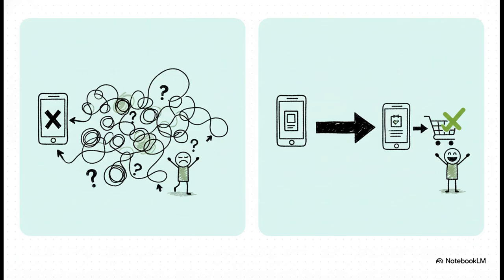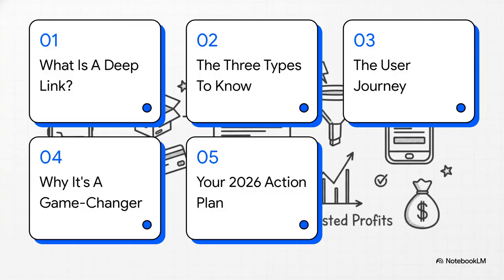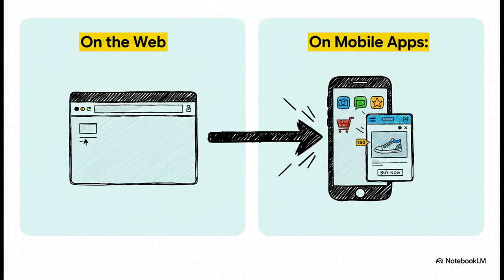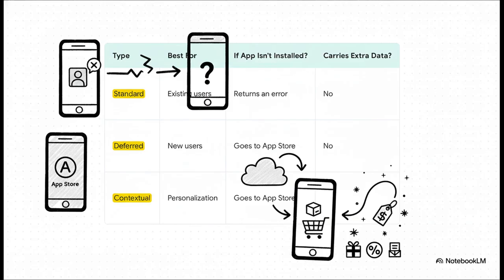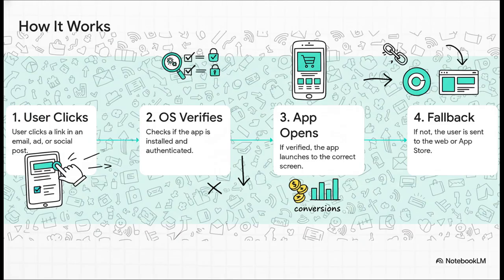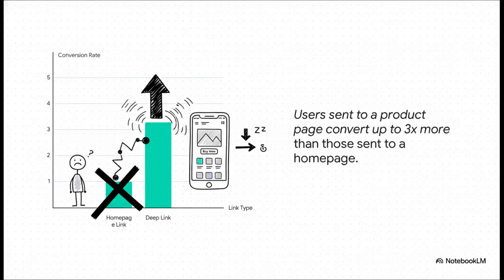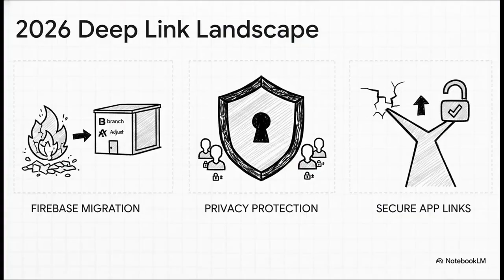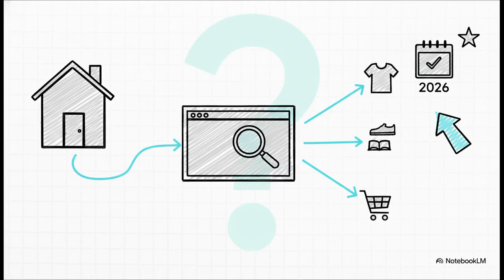What is Deep Linking? Ecommerce Deep Link Strategy for 2026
What is deep linking and why is it essential for ecommerce in 2026? If your ads, emails, or push notifications still send users to your homepage, you're likely losing conversions. Deep linking takes users directly to the exact product, category, or in-app screen — removing friction and improving performance.

In this video, we explain how deep linking works, the three types of deep links, and why ecommerce brands must implement deep linking for SEO, mobile apps, and marketing campaigns.

Deep linking improves conversion rates, strengthens remarketing campaigns, enhances attribution tracking, and expands organic visibility by sending users directly to relevant pages instead of the homepage.

📞 Need Professional Ecommerce Solutions in Dubai?
Let the experts help you scale faster 🚀

Prism Digital is a leading Digital Marketing Agency in Dubai, specializing in:
✔️ SEO & AI-driven Search Optimization
✔️ Google Ads & Performance Marketing
✔️ Social Media Marketing
✔️ Website Optimization & CRO
✔️ Content Strategy & Lead Generation